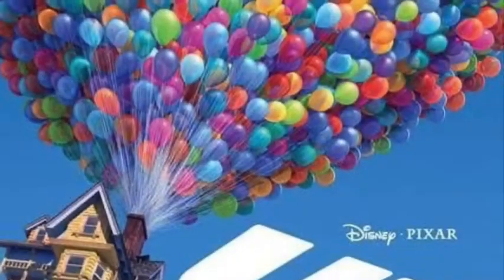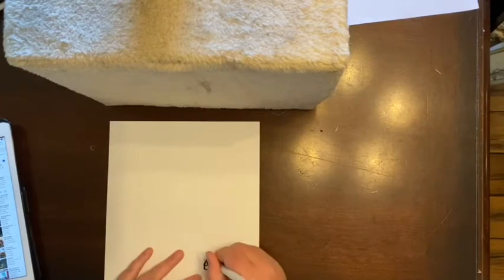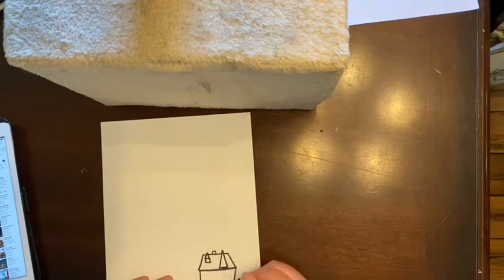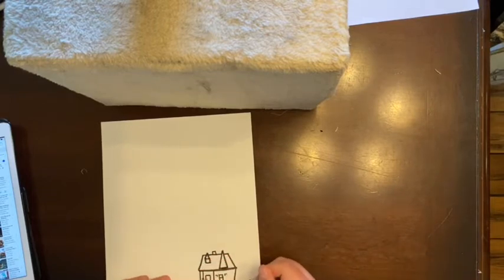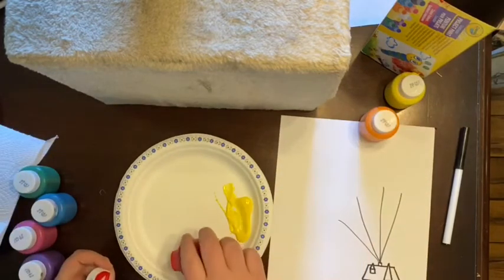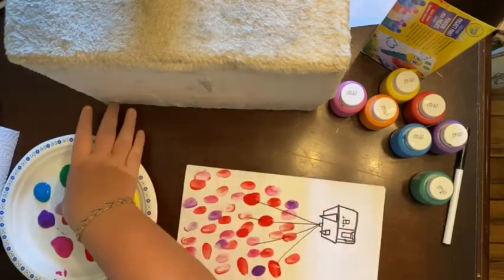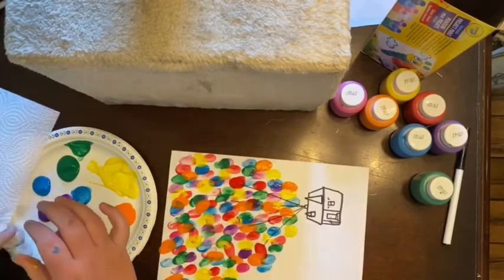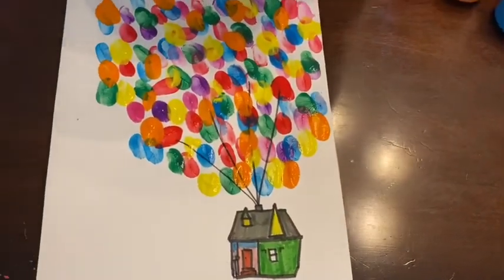Camp2Go Week 6: Disney Days 🧚‍♀️ Monday Craft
Up thumbprint painting